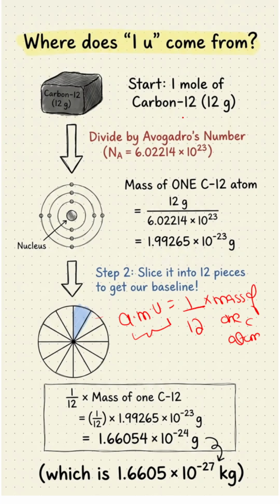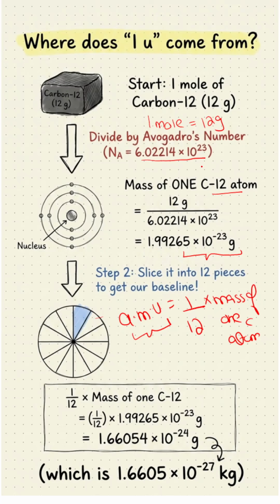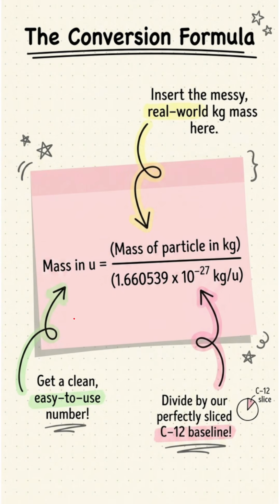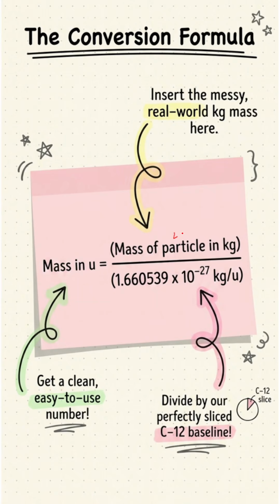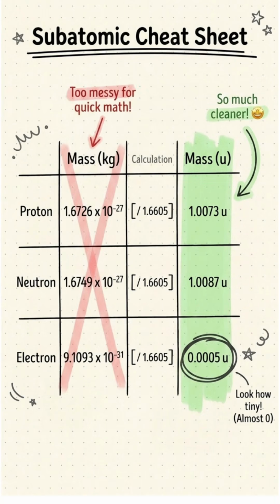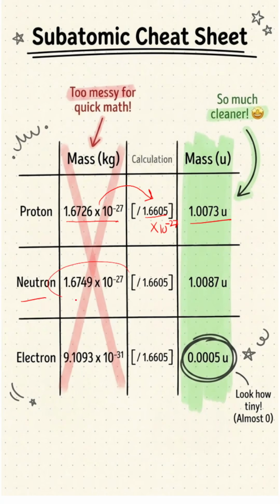Relative Atomic Mass of Proton, Neutron & Electron in 60 Seconds| Sub atomic Particles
⚛️ Relative Atomic Mass of Subatomic Particles in under a minute!

Quick chemistry recap: proton, neutron & electron — their relative masses, charges, and where they sit in the atom. Perfect for last-minute exam revision! 🎯

🔔 Follow for daily chemistry shorts & easy science tips!
Detailed lectures covering atomic structure, atomic models, and other key topics from Class 11 & 12 Chemistry (organic and inorganic), aligned with the new FBISE syllabus — also useful for NEET aspirants.